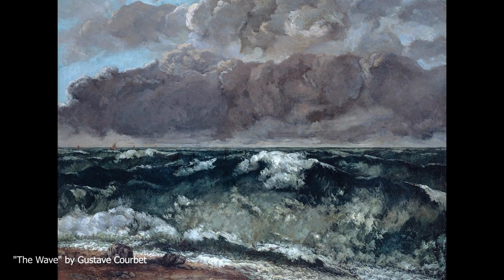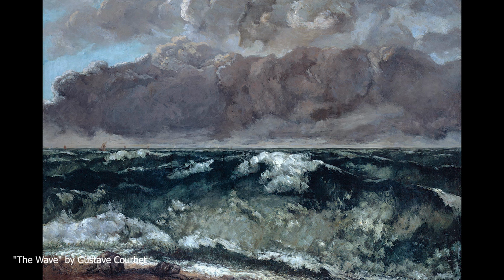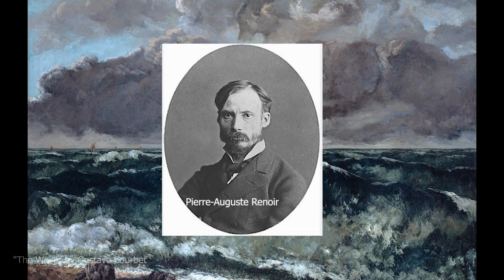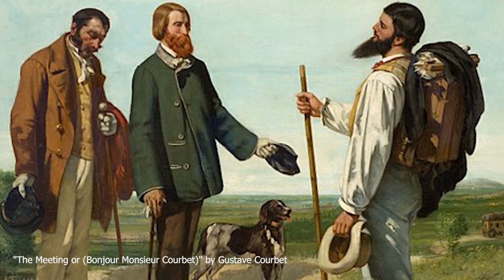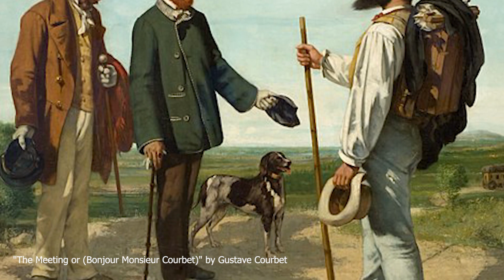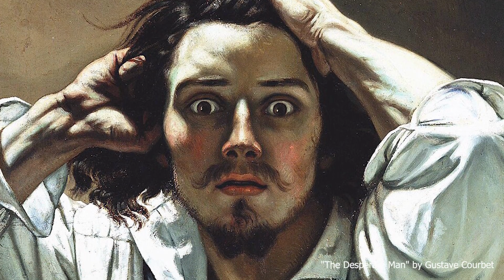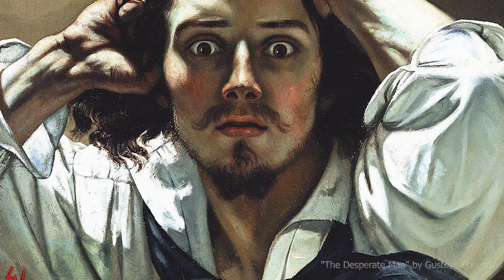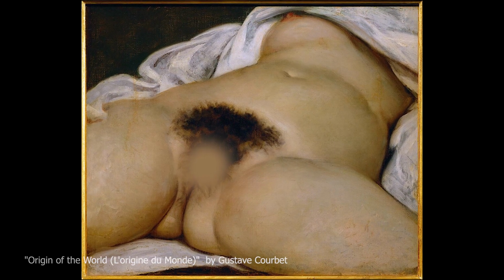What's Realism?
Hi everyone,
"Um... what's realism? It's real right?"

"The Desperate Man" by Gustave Courbet
"Self-Portrait (Man with Leather Belt) by Gustave Courbet
"The Meeting or (Bonjour Monsieur Courbet)" by Gustave Courbet
"Hagar in the Wilderness" by Jean-Baptiste Camille Corot
"View from the Farnese Gardens" by Jean-Baptiste Camille Corot
"Luncheon on the Grass" by Edouard Manet
"A Bar at the Folies-Bergère" by Édouard Manet
"Olympia" by Édouard Manet
"Shepherd Tending His Flock" by Jean-François Millet
"Woman Baking bread" by Jean-François Millet
"The Print Collector" by Honoré Daumier
"Outside the Print sellers shop" by Honoré Daumier
"The Third-Class Carriage" by Honoré Daumier

📝Read my new Art Article!

You can see more of my paintings over on Instagram where I post my artworks:

00:00 Learn about Realism art!
00:57 Let's get started
01:03 What is Realism Art?
02:21  Ideals of the Realists
03:50 Characteristics of Realism Art
05:07 Interesting things to know about Realism Art?
05:55 Well-known artists from the Realism  period
11:46 Conclusion
12:16 Mini Exercise -  explore the world of Realism Art and see what else you can learn about it.